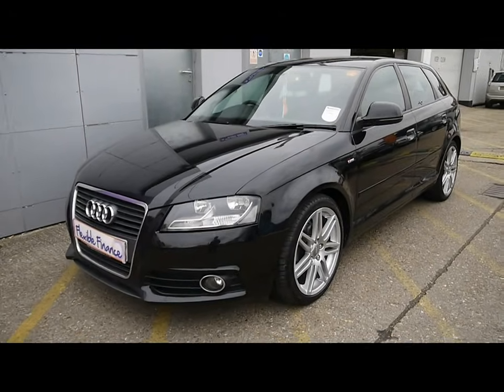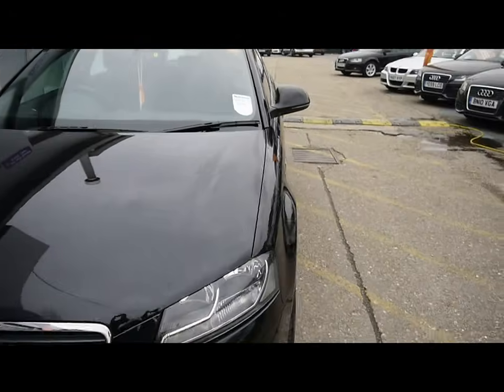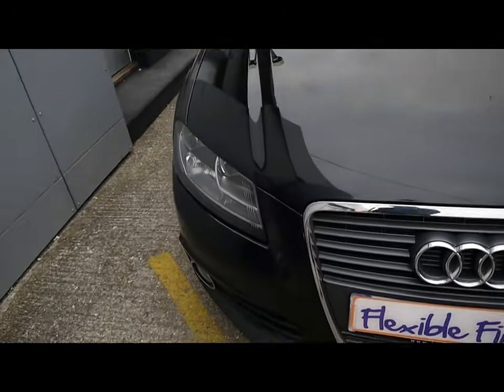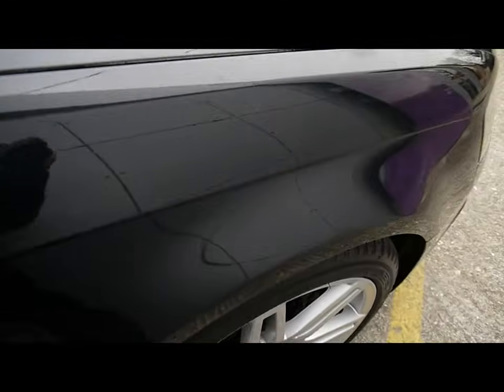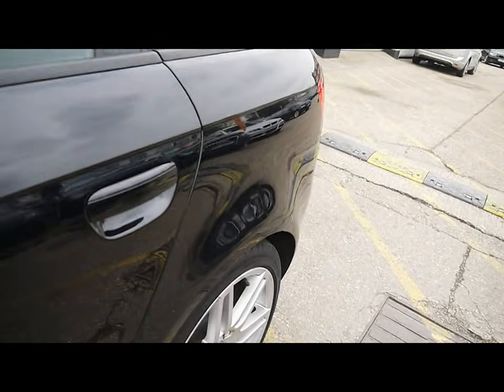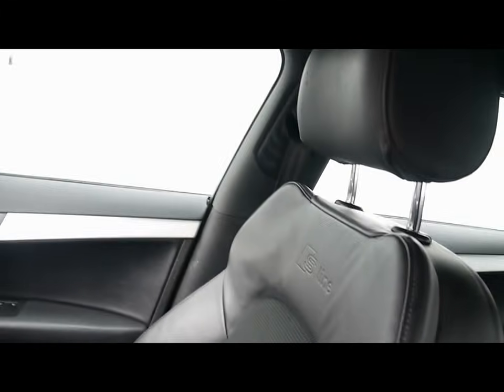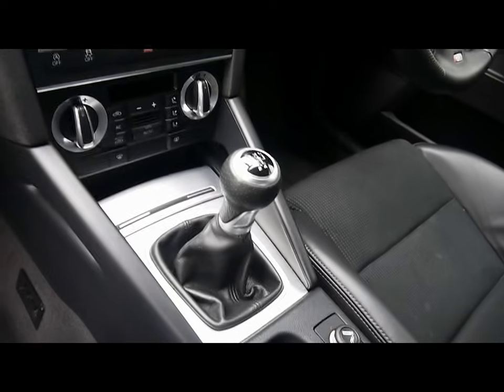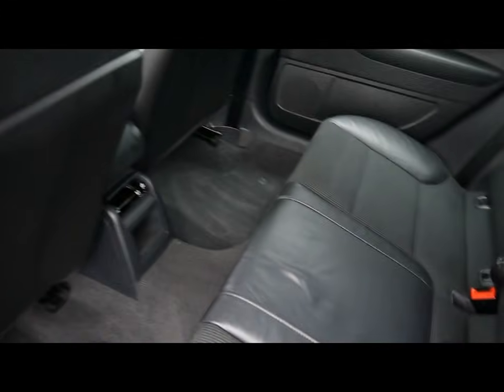2010 Audi A3 S-Line Sportback 1.6TDI Start/Stop For Sale In Hampshire